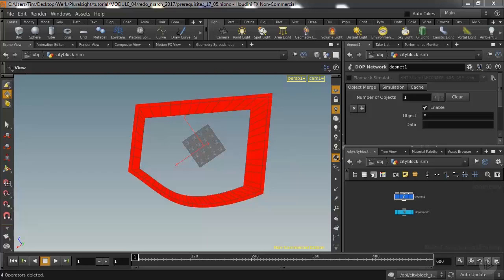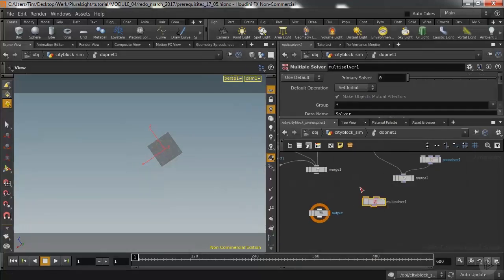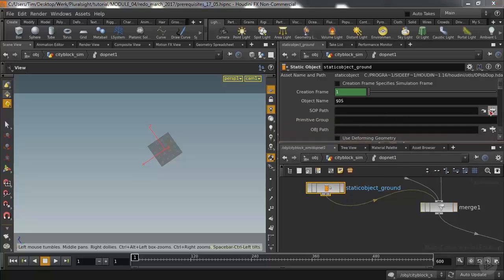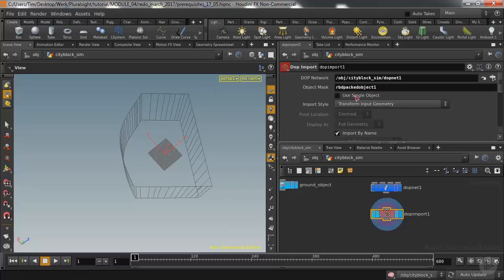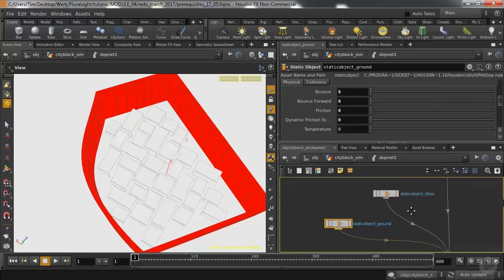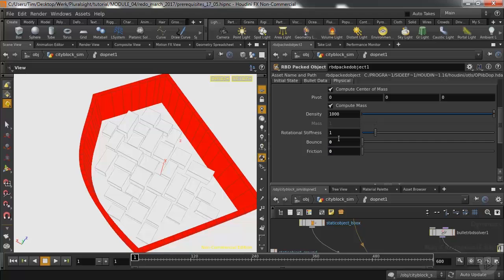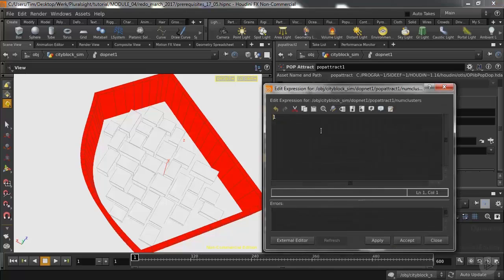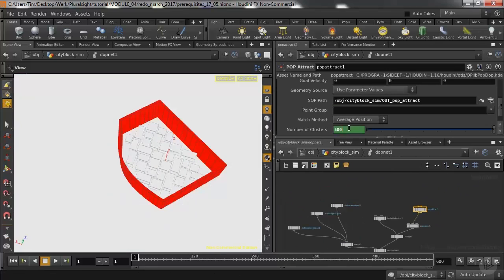34 The Main Simulation 1